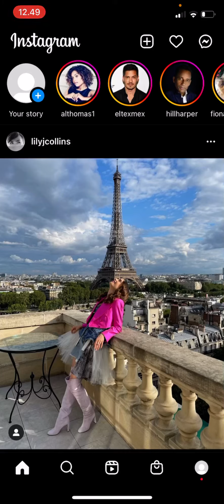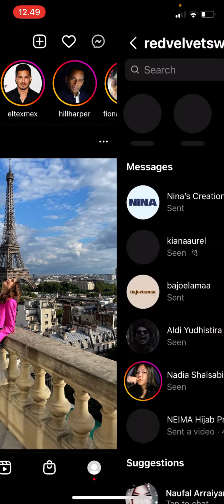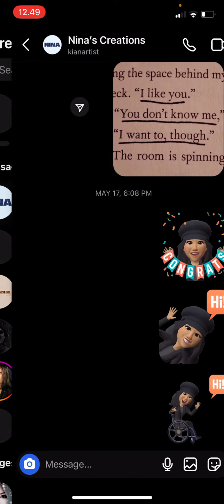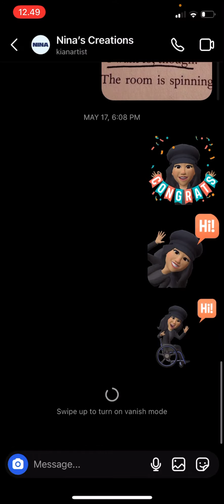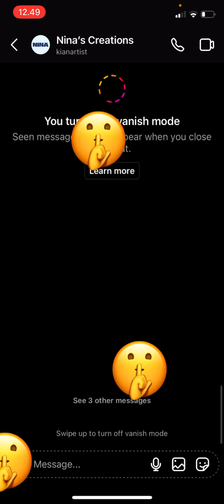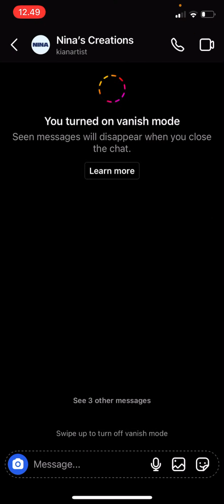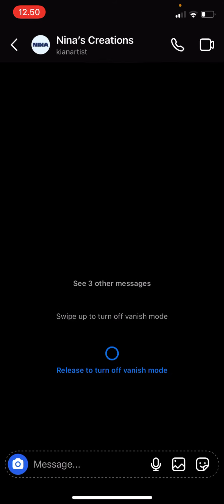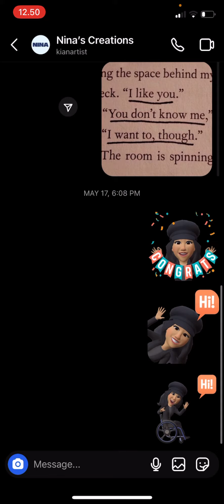DISAPPEAR YOUR INSTAGRAM CHATS? How to Turn On and Off Vanish Mode in Instagram Direct Messages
Turn on and off vanish mode on Instagram direct messages by watching this tutorial.